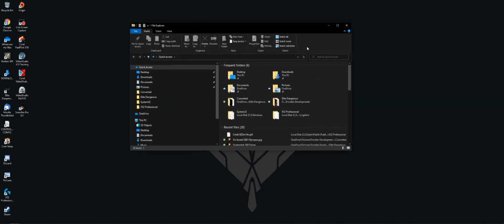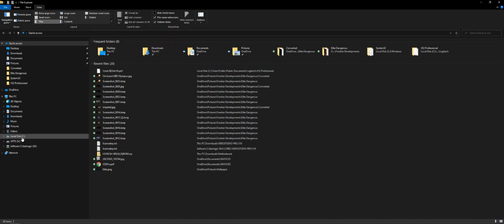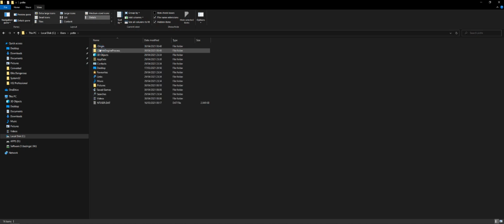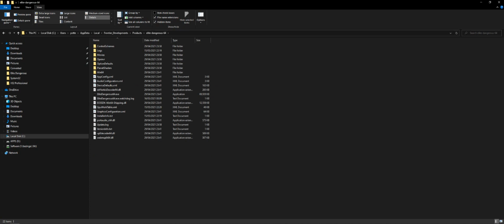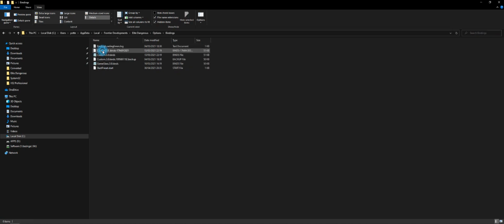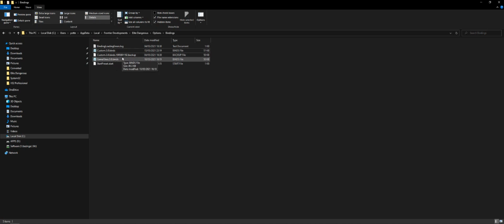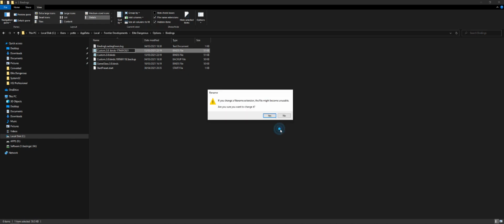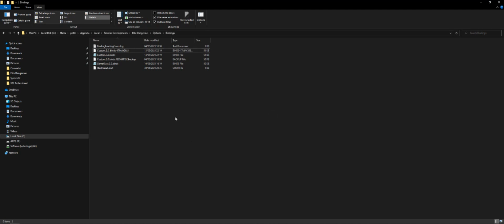Backing up your .binds file and renaming X52 profile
Quick video on the following :-

- How to backup your Elite Dangerous .binds file
- How to rename your X52 profile so